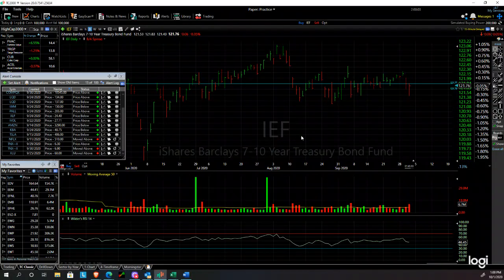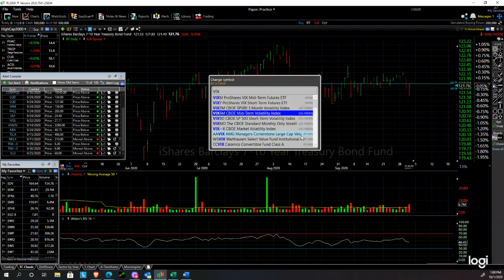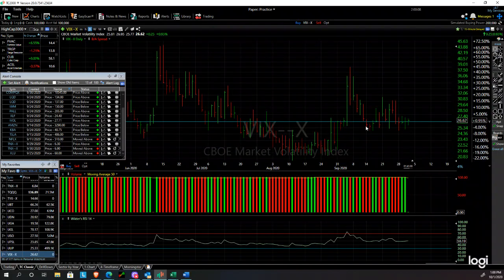Market Perspectives 10/1/2020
Quad 4 in Q4 Accelerating?